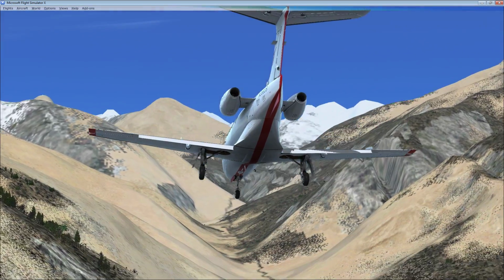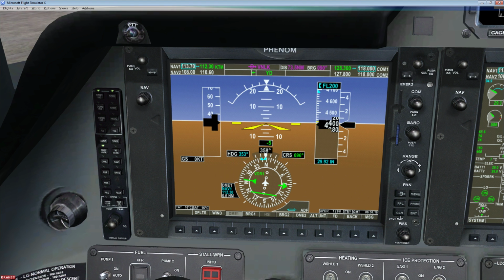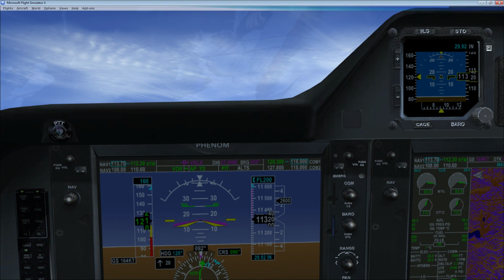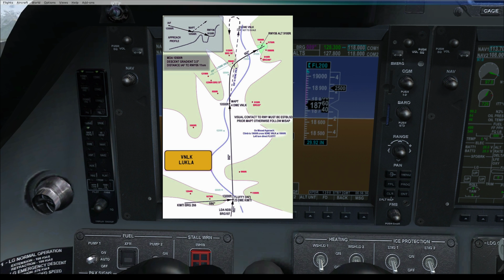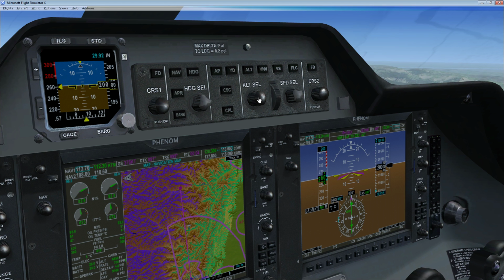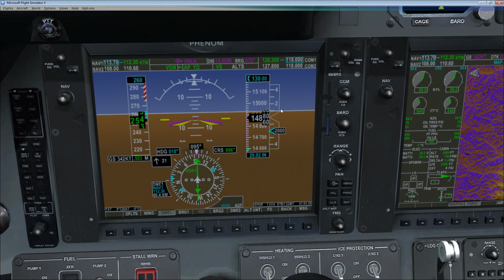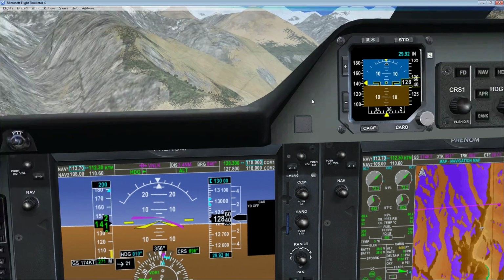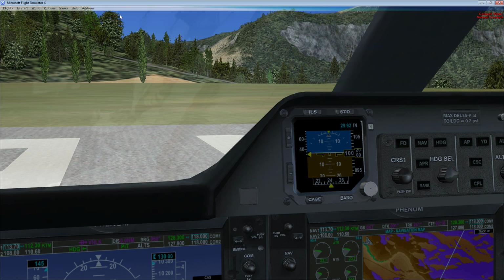FSX Phenom 100 to Lukla, Everest Base Camp, the most difficult airport in FSX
Fly with me to Lukla, which I consider to be the most dangerous airport in FSX.  We'll approach from the "hard side", skimming the trees and side slipping into the short runway.
Starting airport VNKT.  Good luck!